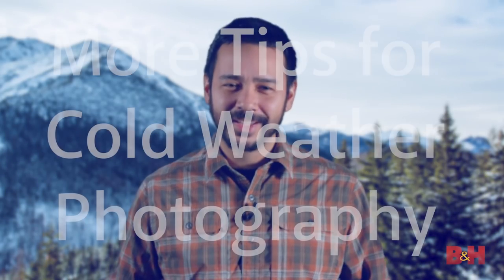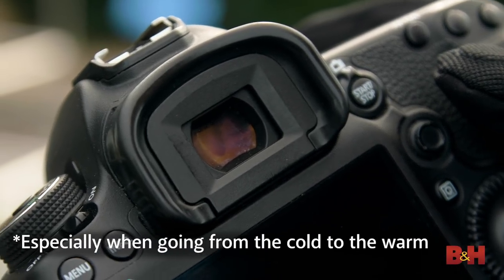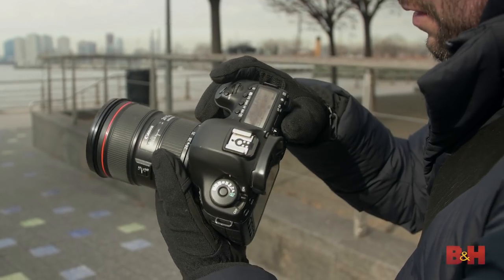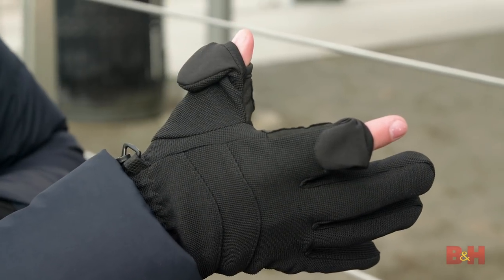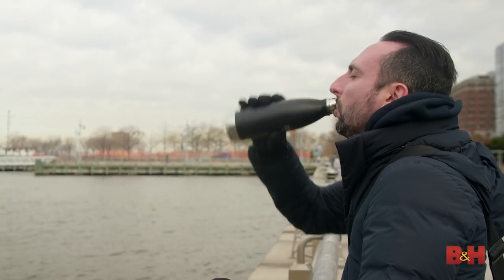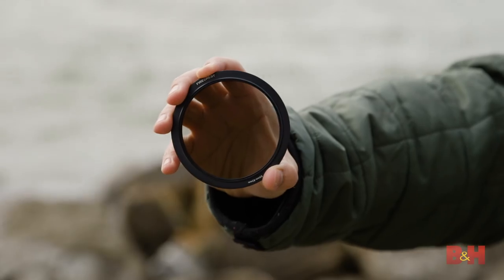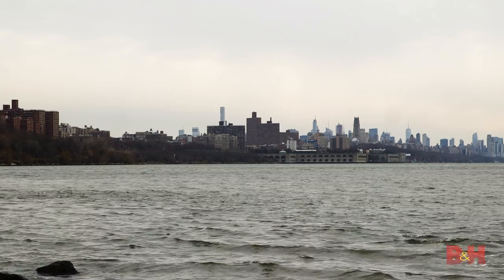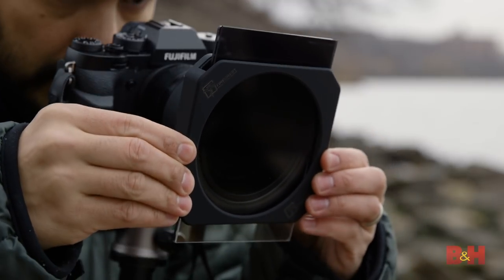MORE Winter Photography Tips: Lens Filters, Photography Gloves & More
David Flores is back with more winter photography tips to help you survive the cold weather, from lens filters to photography gloves and more. What are your winter landscape photography tips?

More outdoor photography tips
- Guide to Filters in Landscape Photography
- How to Photograph Snowflakes
- Infographic: Essential Tips for Cold-Weather Photography | B&H Explora Blog

- Lens Filters